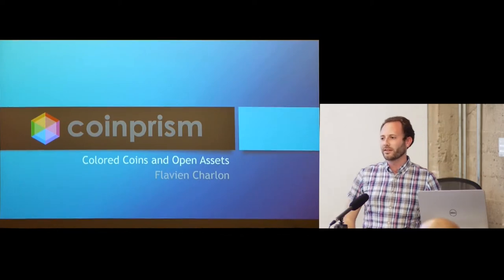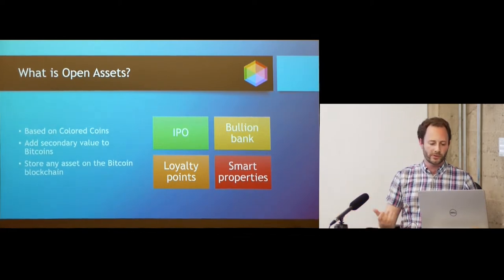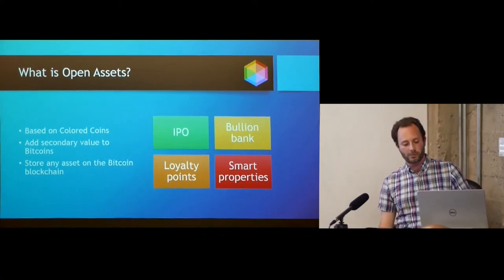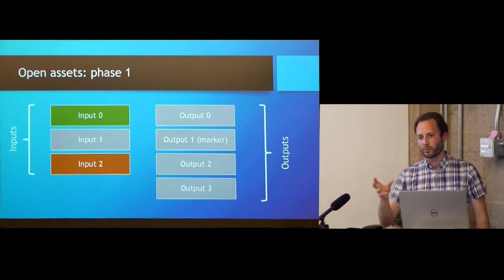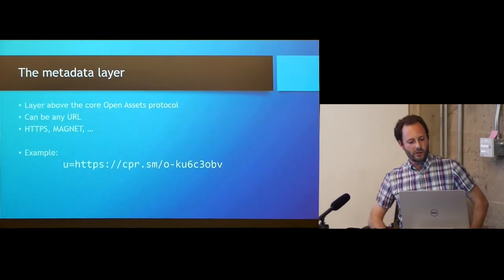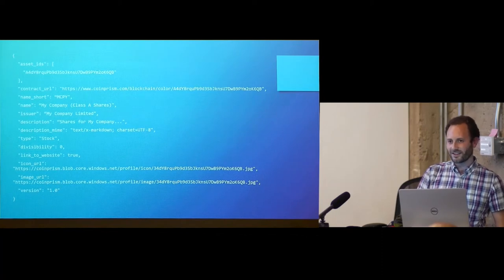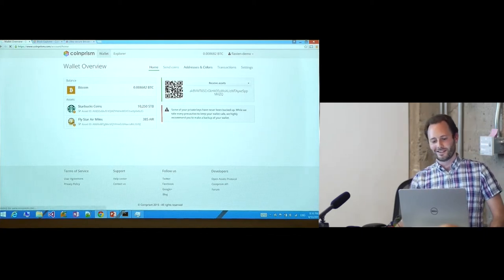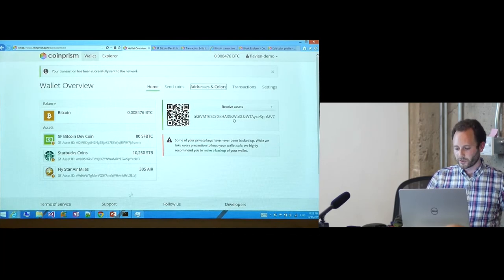SF Bitcoin Devs Seminar: Colored coins applications with Coinprism & Open Assets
SF Bitcoin Devs is having Flavien Charlon from the Colored Coins team come present.